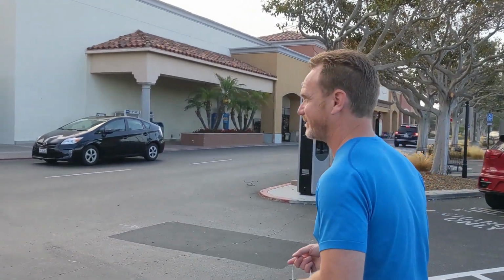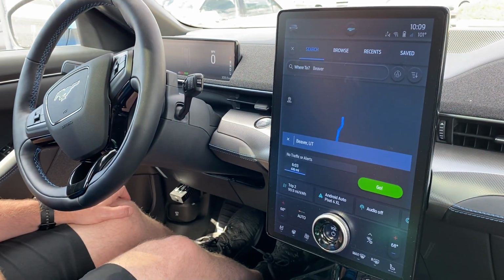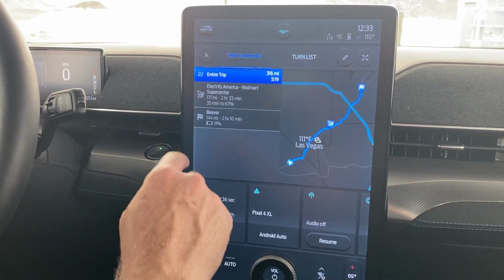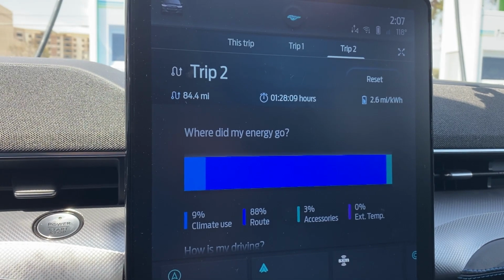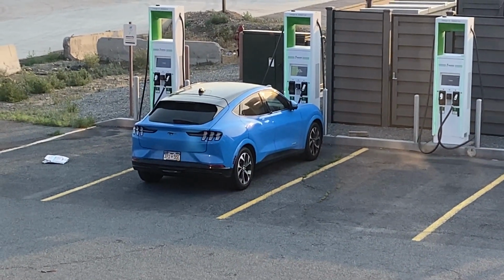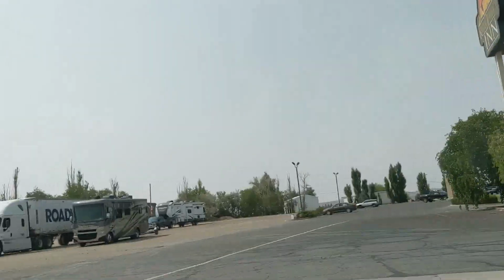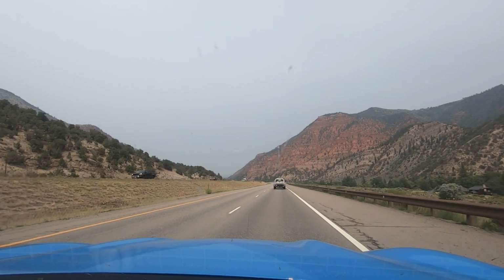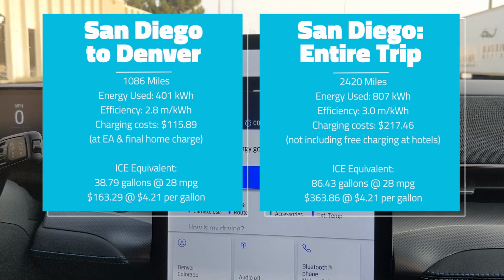Mach-E Road Trip - 1,000 miles & EXTREME HEAT - San Diego to Denver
After spending a few days in San Diego, we headed home in our Mustang Mach-E. This 1,000+ mile road trip took us through the deserts of California, Arizona, and Nevada where temperatures reached 120 degrees. The car performed flawlessly and every charging stop at Electrify America was perfect -- even in the extreme heat. We also traveled trough lots of scenic Utah and the Colorado Rockies. We were luck enough to miss the mudslides that are now affecting Glenwood Canyon, but you can see the remnants of past mudslides. And just before we got back to Denver, we got to see one other neat trick of the car. It changed the planned route on us to get around some heavy traffic!

0:00 Introduction
1:25 Trip plan
3:57 Charging in Hesperia
15:25 Baker, CA - 111 degrees
25:19 SYNC adds charging stop
27:30 Las Vegas - 119 degrees
32:39 Arizona
33:29 Charging in Washington
36:21 Beaver, UT
46:20 Green River Coffee
51:07 Glenwood Springs
53:50 Glenwood Canyon mudslides
1:01:27 Traffic features of SYNC
1:02:25 Car reroutes around traffic
1:05:35 End of trip summary